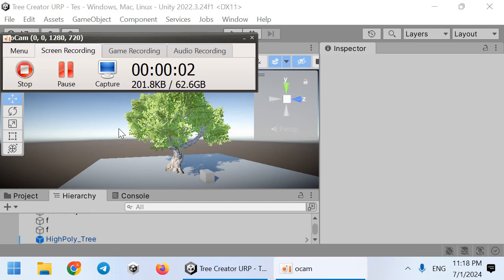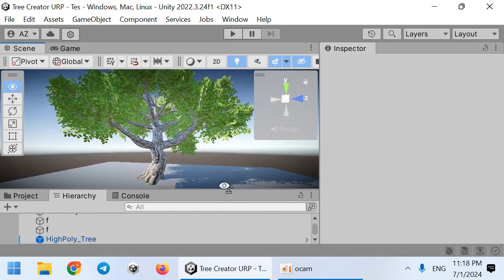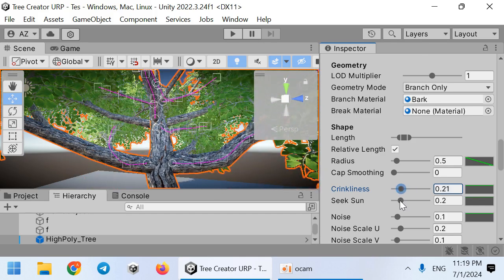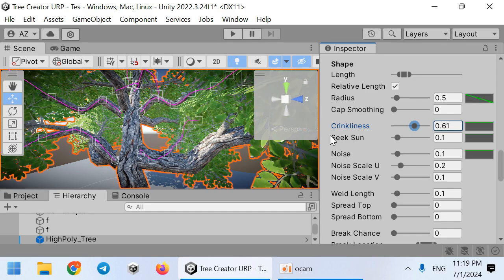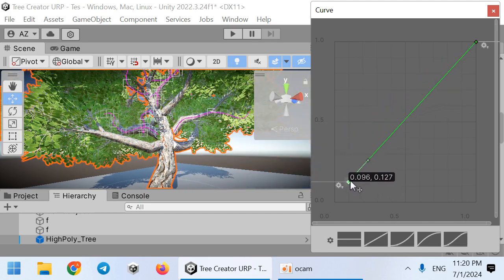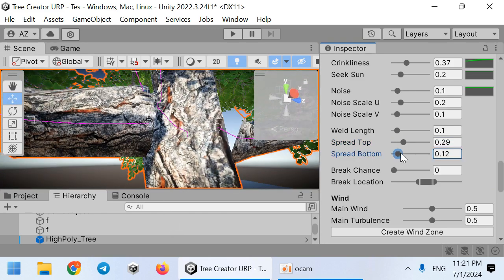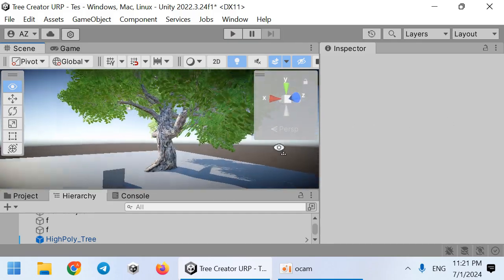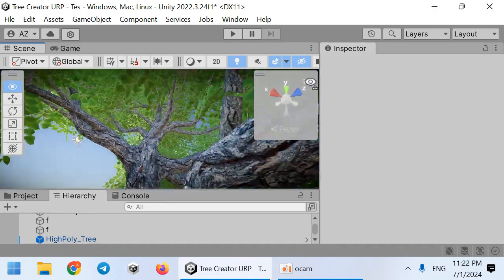Add Detail to the Tree